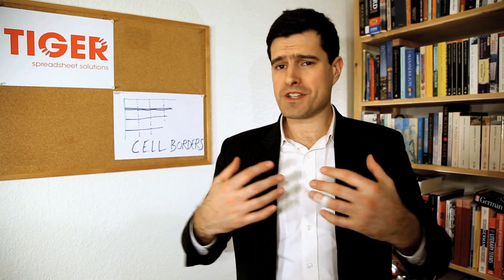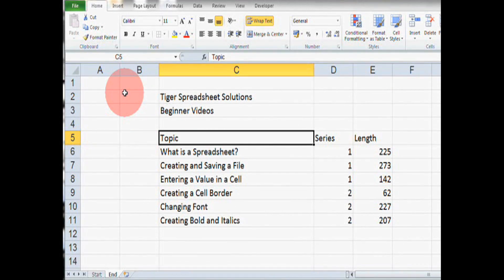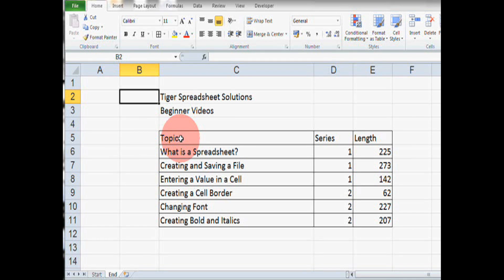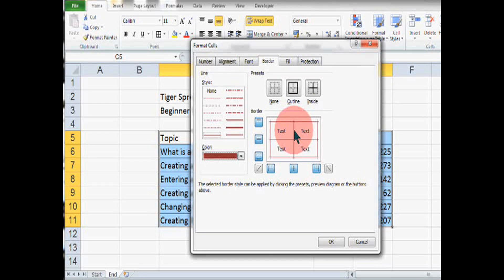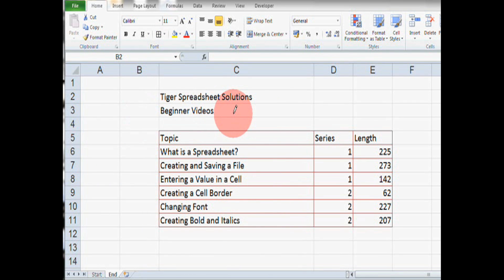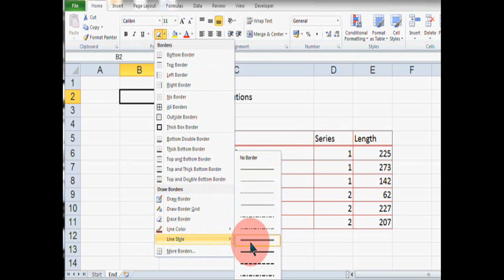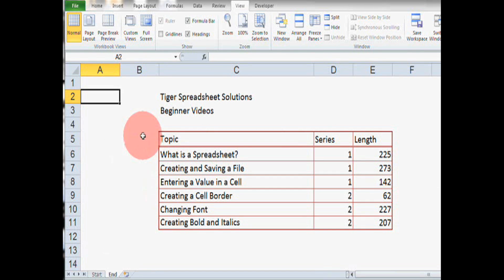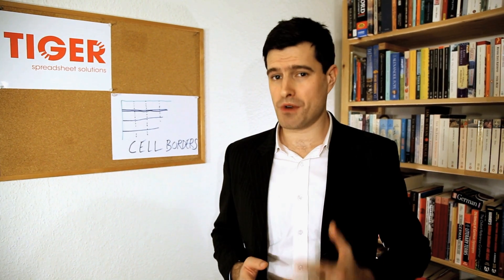Cool Excel Formatting: Cell Borders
Effective Excel formatting makes spreadsheets easy-to-understand and helps important information stand out.
We believe that creating a spreadsheet is an art, not a science, and the ability to develop spreadsheets with communicative power is essential.
Cell borders is a good place to start; some time spent on the learning the basics will dramatically improve the presentation of your work, and will impress your colleagues or classmates.

For regular spreadsheet hints and tips and more on the ExcelRevolution